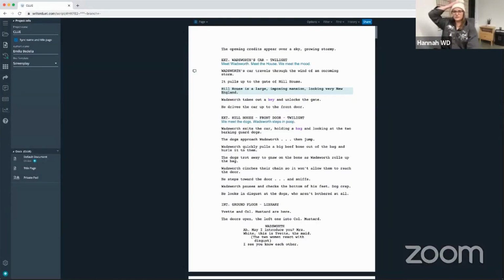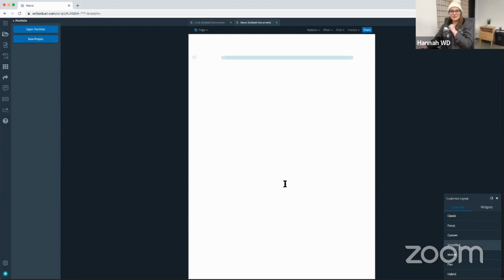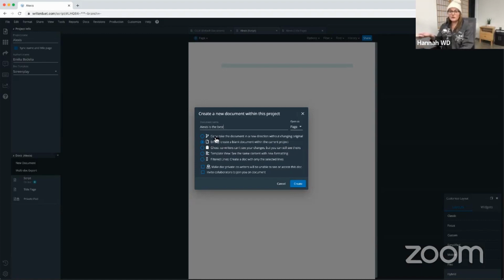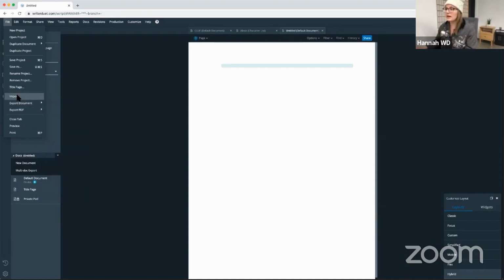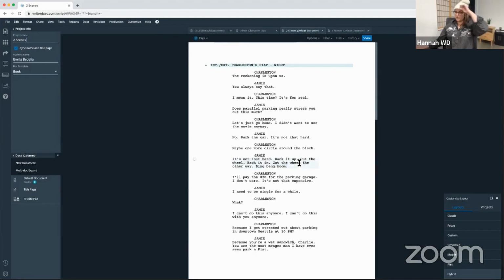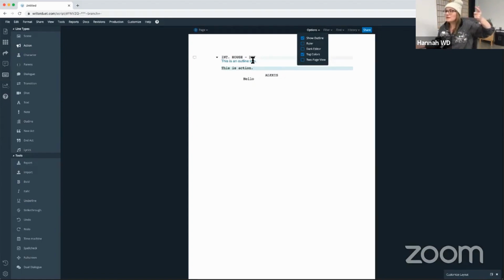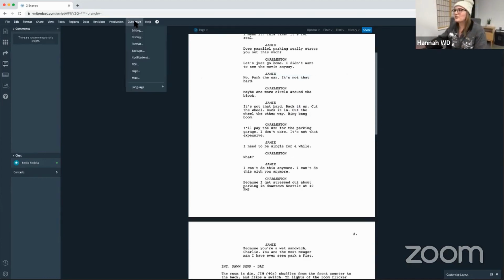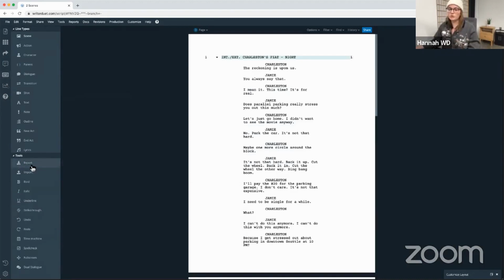WriterDuet Tips & Tricks | WriterDuet From Beginning to End 2.0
Chapters:

0:00 Title
2:17 Your Portfolio
4:07 Projects vs Documents
5:27 Archive A Project
6:22 Delete A Project
6:54 Share A Project From The Portfolio
9:46 Create A New Project
11:15 Project Info & Docs Widget
12:30 Title Page Document
15:52 Doc Options
17:14 Create A New Document
20:18 Create A Character List Document
24:38 Change Your Document Template
27:54 Customize Your Formatting
28:38 Export A Document Template
30:35 Duplicate A Document
32:52 Change Your Line Type
37:57 Autofill Suggestions In WriterDuet
39:20 Enter/Tab Behavior
40:55 Outline Lines
42:20 Outline Mode In Cards View and Widget
44:41 Comments
47:56 Revert Line To Previous Version
49:54 Enable Page Numbers
50:47 Custom Headers
52:17 Enable Sene Numbers
54:34 Save backups Of Your Project
57:00 Customize Automatic Backups
58:56 Refer A Friend To WriterDuet